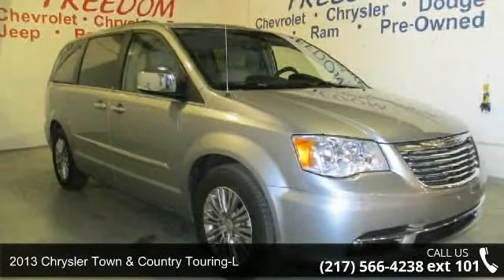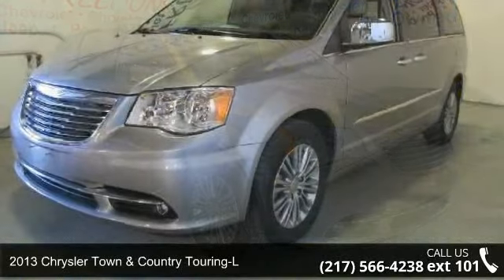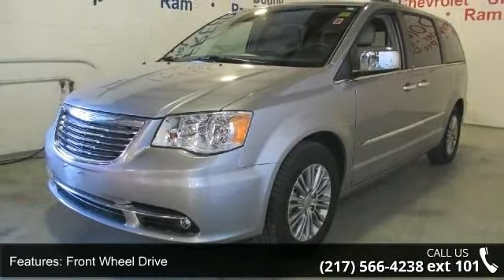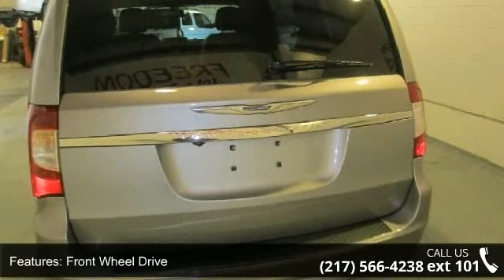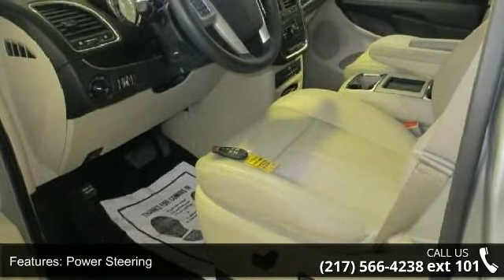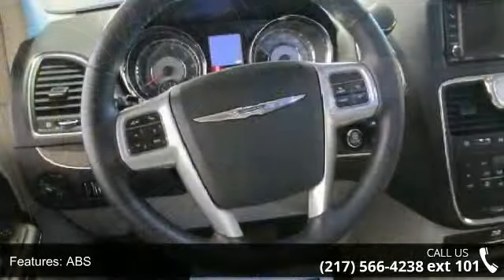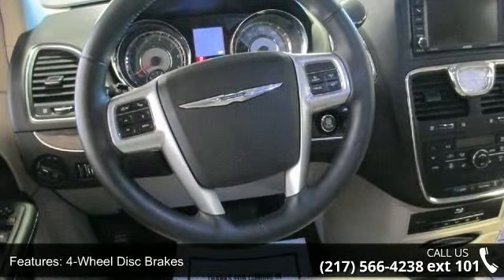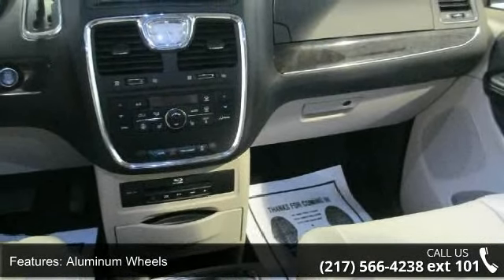2013 Chrysler Town & Country Touring-L - Freedom Chevrole...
MY GIG RADIO, HEATED LEATHER, DUAL DVD SCREENS SUPER CONSOLE  2C4RC1CG1DR758034